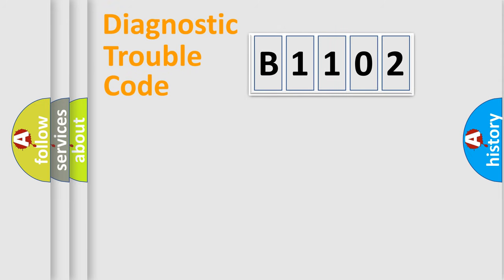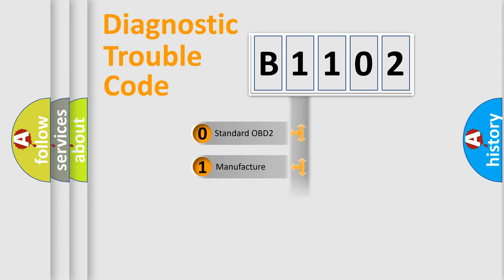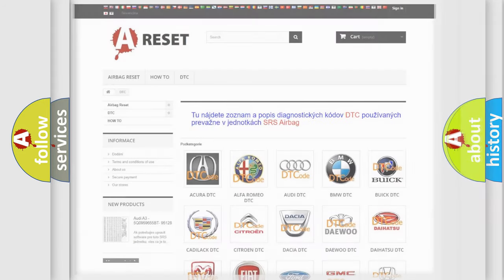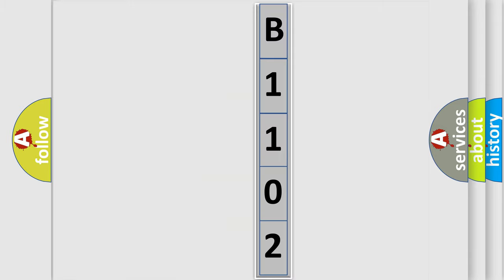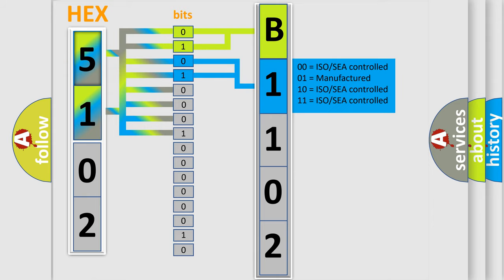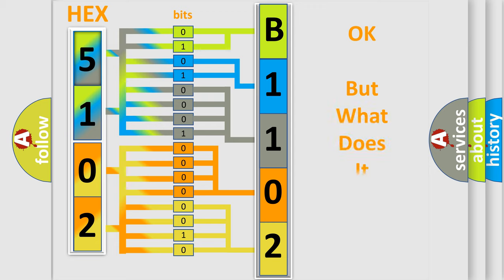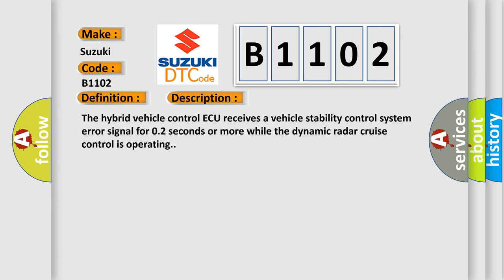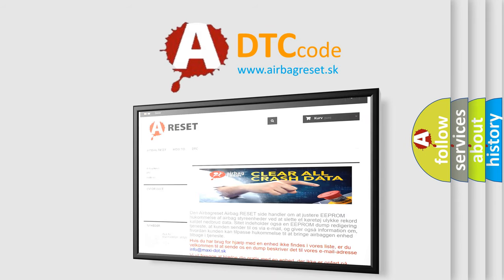DTC Suzuki B1102 Short Explanation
Contents:
0:21 Basic DTC analysis according to OBD2 protocol standard.
1:48 Insight into programming
2:58 A diagnostically understandable description of the Diagnostic Trouble Code
3:05 Basic error definition

Make:
Suzuki
Code:
B1102
Definition:
Brake System Malfunction
Description:
The hybrid vehicle control ECU receives a vehicle stability control system error signal for 0.2 seconds or more while the dynamic radar cruise control is operating.
Cause:
 Vehicle stability control system Hybrid vehicle control ECU